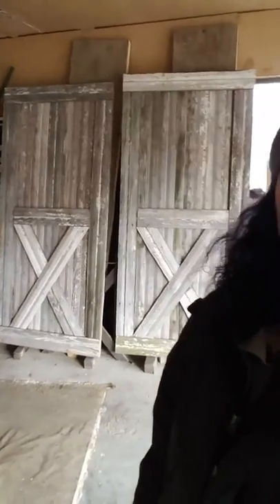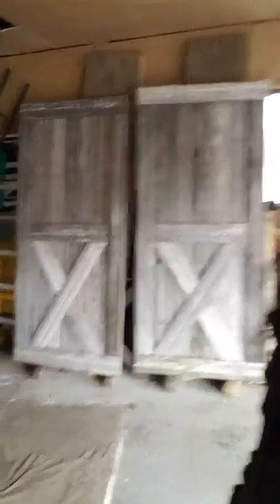Barnwood sliding doors and reclaimed wood buffet.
Hey friends! What we are up to today at Organic Recreations.